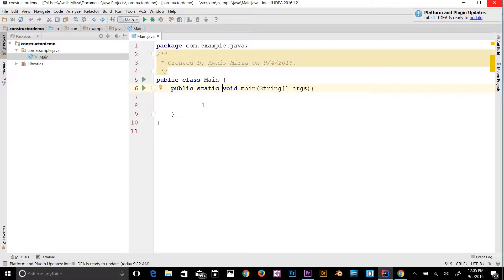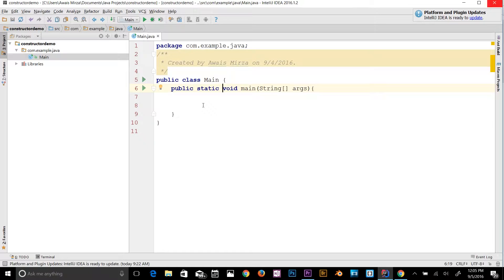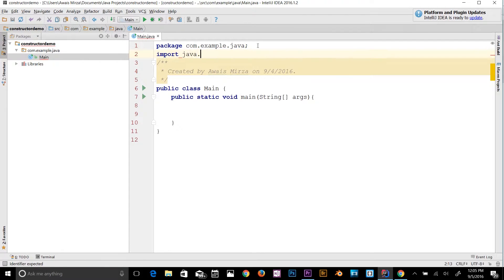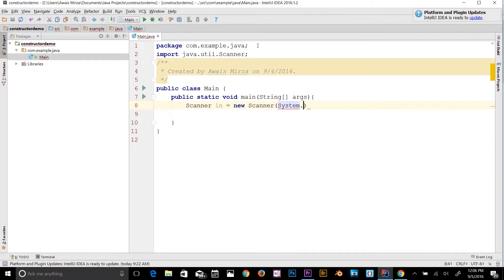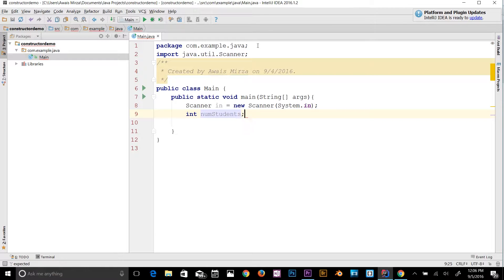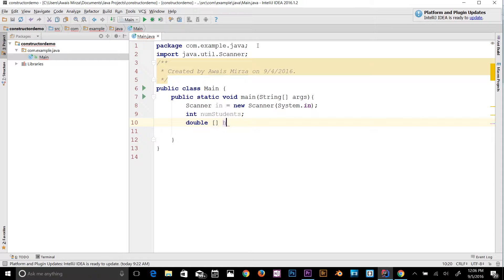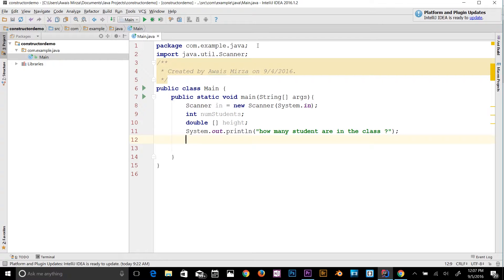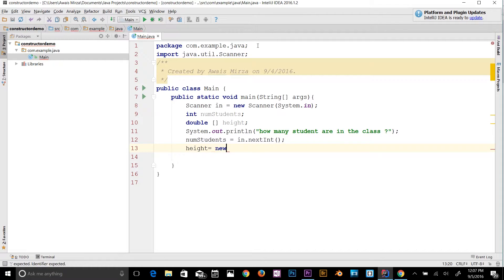Java Tutorial for Beginners Series 2016 - Array Example in Java # 36